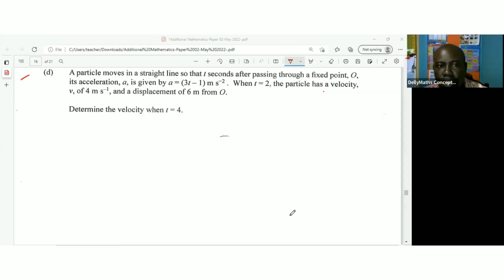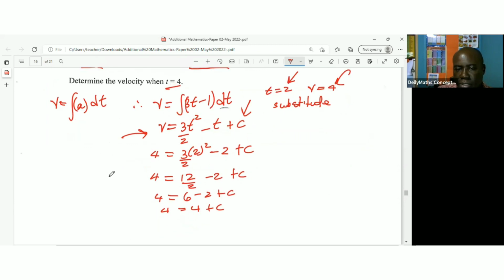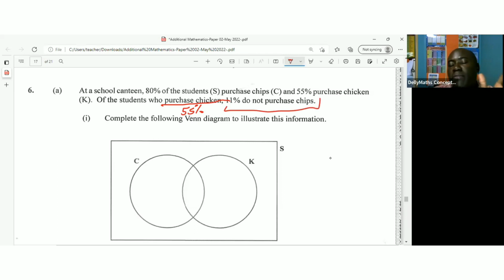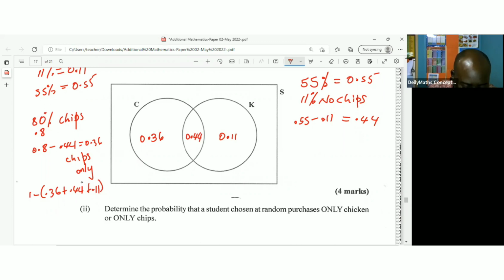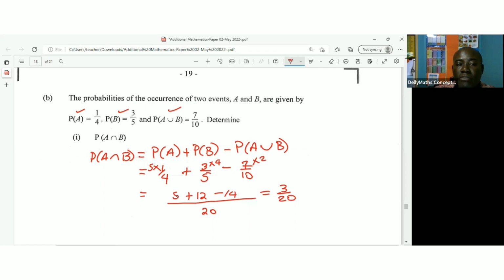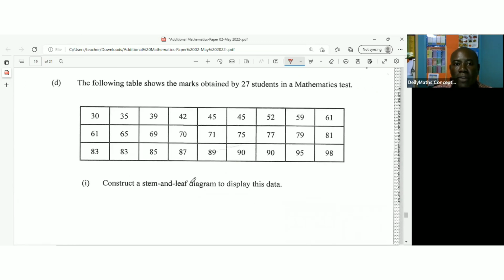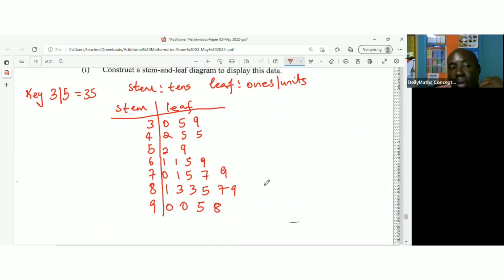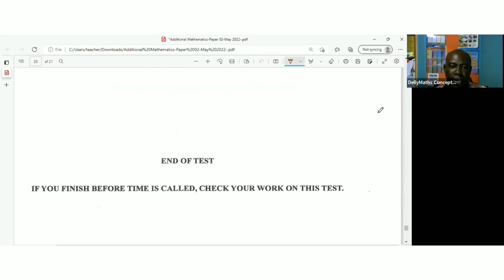CXC||CSEC||ADD MATHS JUNE 2022 P2 Q5&6 KINEMATICS , STAT/ PROBABILITY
In this video presentation I looked at Jhne 2022 Add Maths paper 2 question 5 and 6

Kinematics
Statistics
Probability